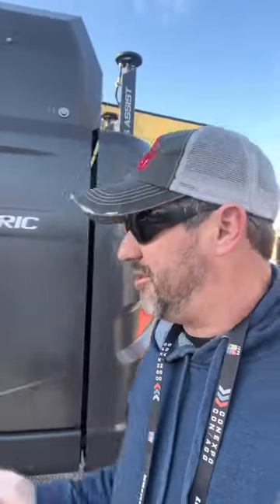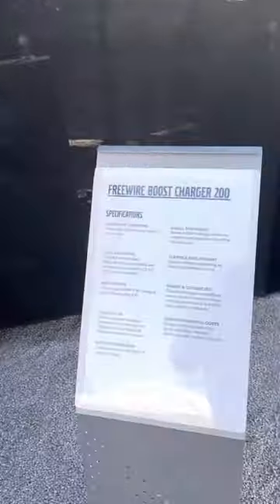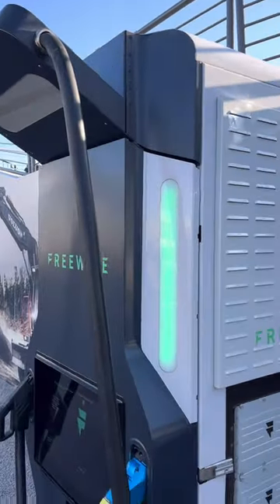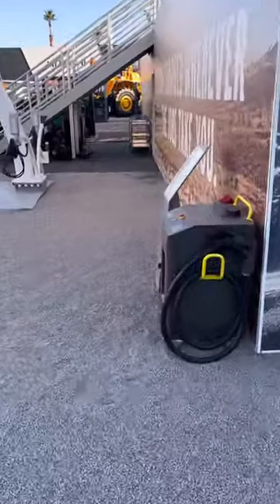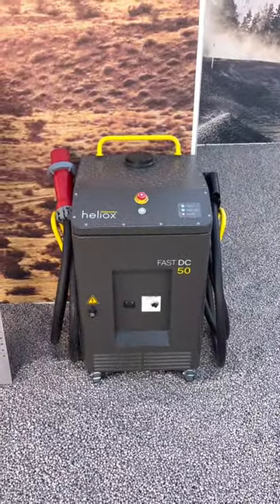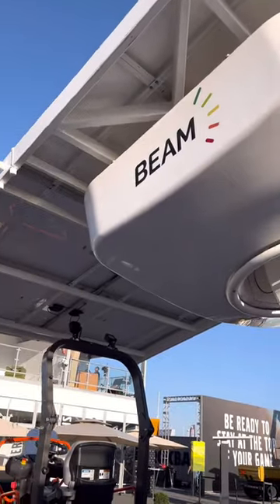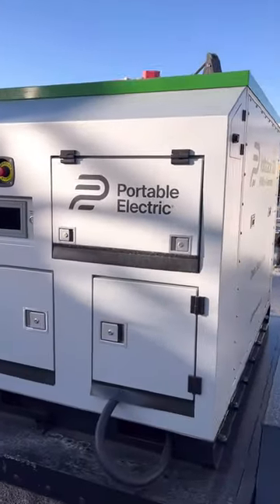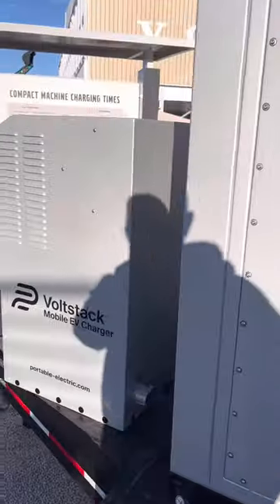Charging options for electric construction equipment